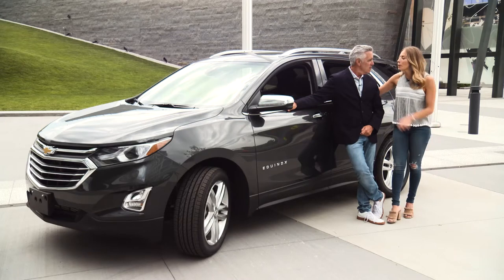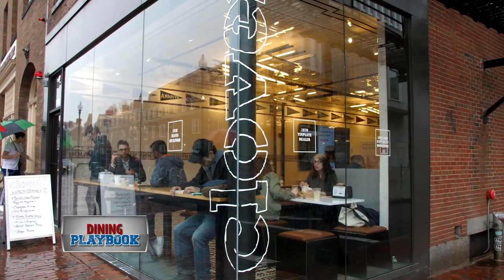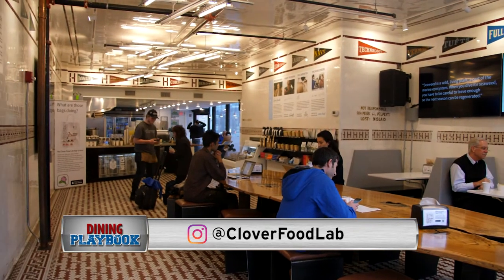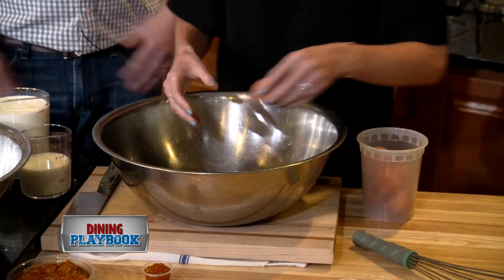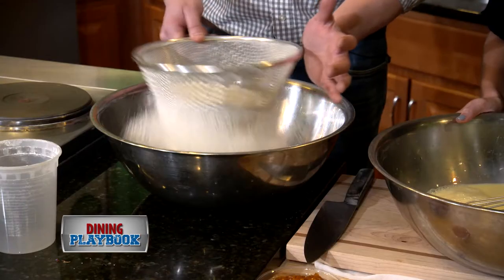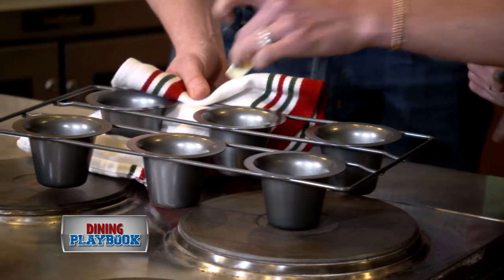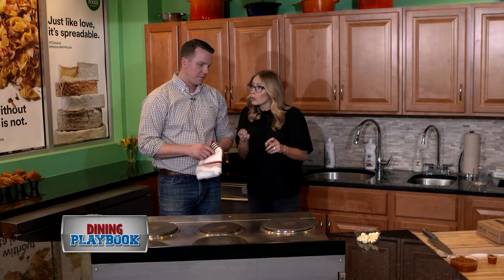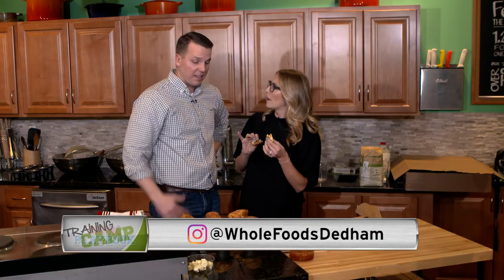Dining Playbook: Training Camp: Chris Anderson, VP of Food at Clover